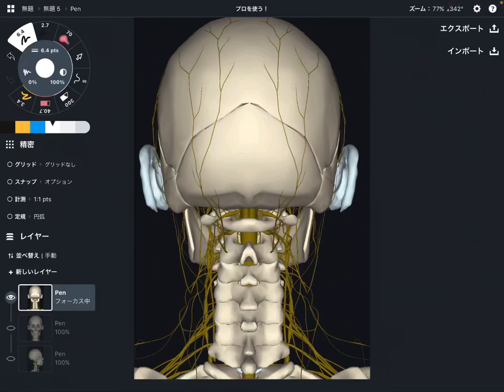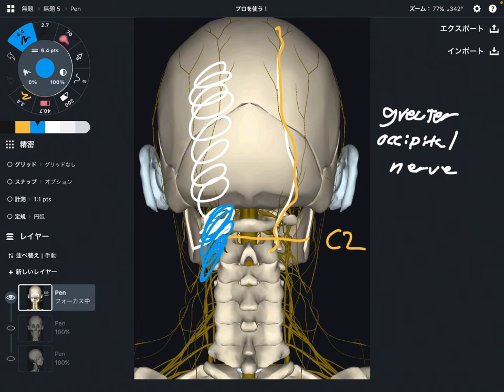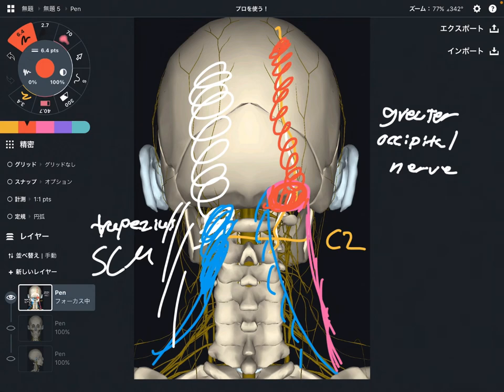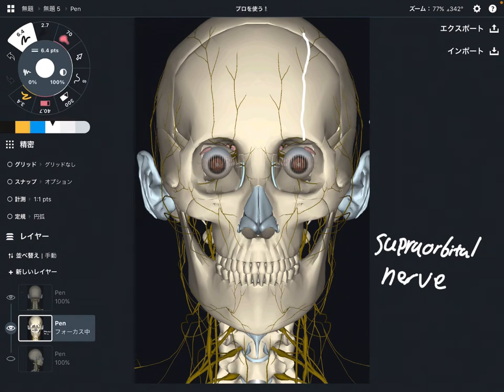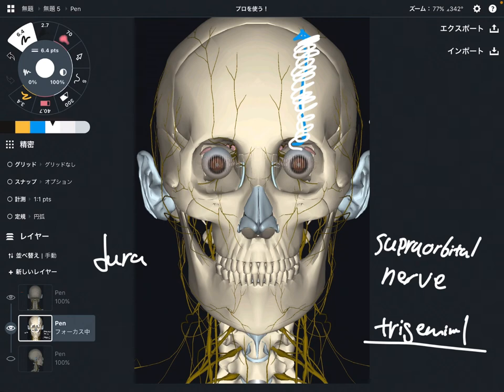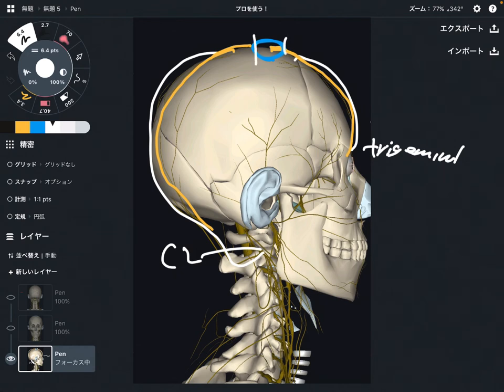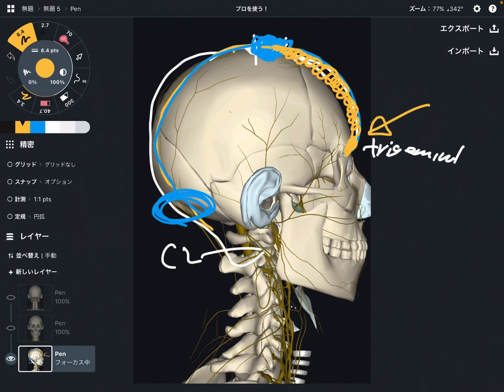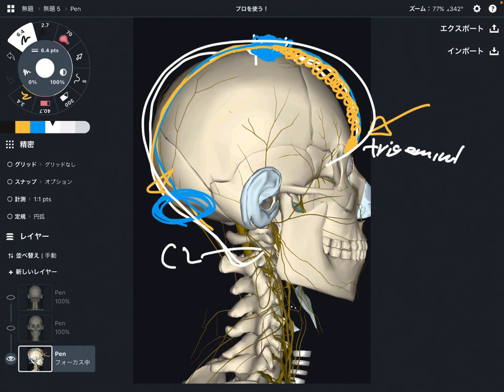2 nerves that can create headache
In this video, I explain 2 nerves that are related to headache.